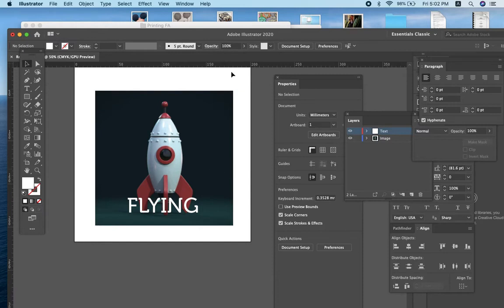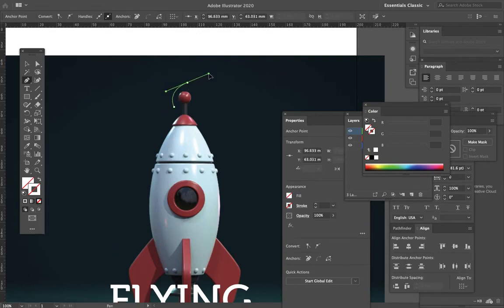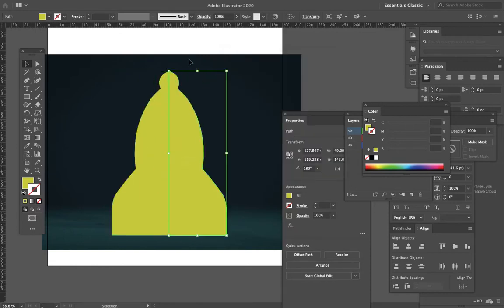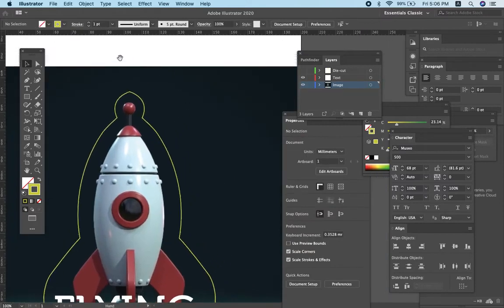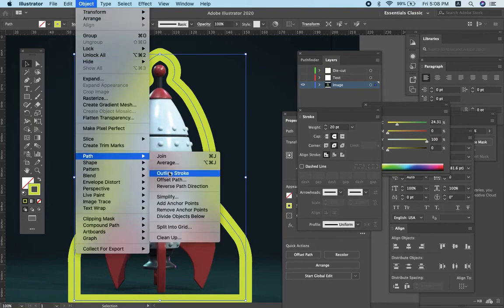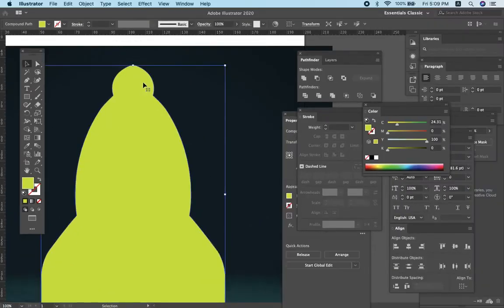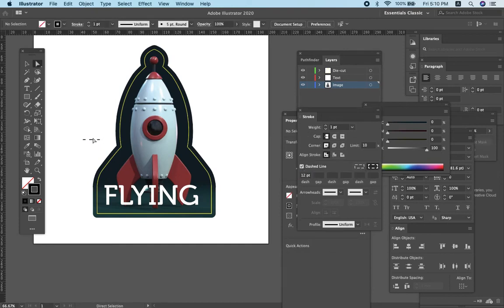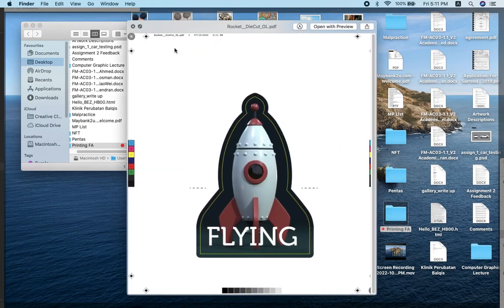CGPP: Die-cut Line and Bleed Making